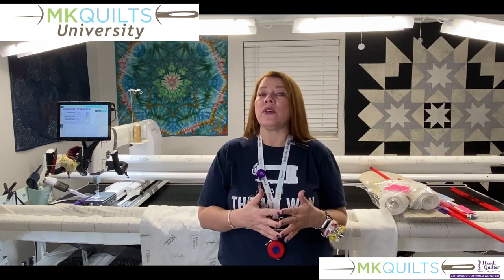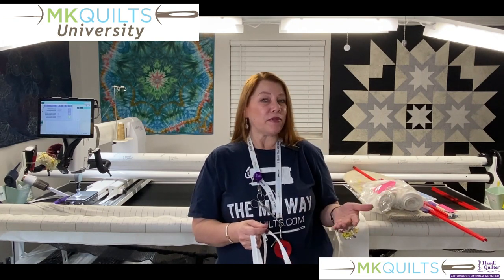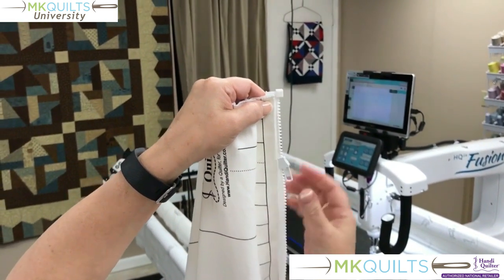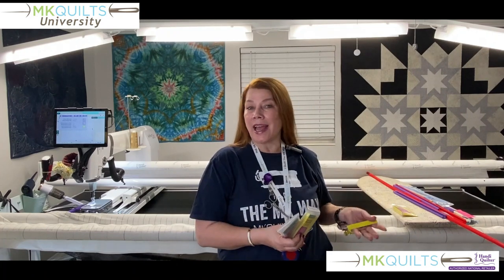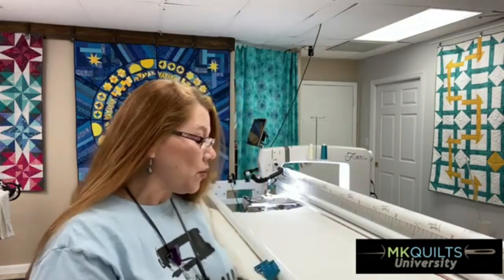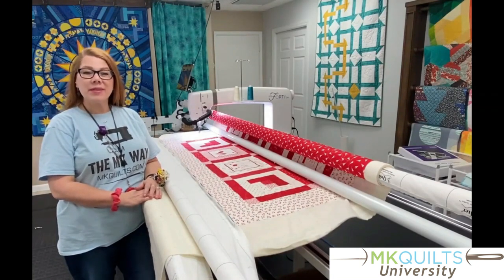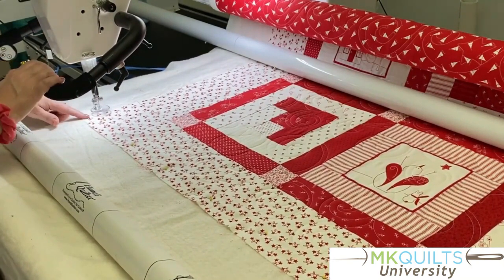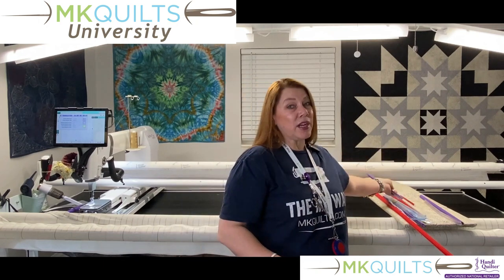Load Quilts The MK Way (New / Updated 02-2023)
Since uploading my first loading video back in the fall of 2016, it had become my most watched video here on YouTube but it had also gotten very outdated.
My loading techniques are still very much the same but I have lots of new tools I'm using and my own training site.
Watch here and finish up over on MKQU.
Here is the direct link to the complete loading course.
It's a free offering.

Purchase all the products mentioned in this video in my online store.

MK :)